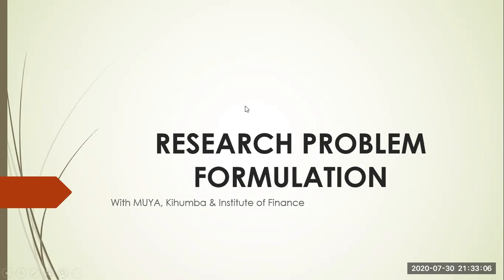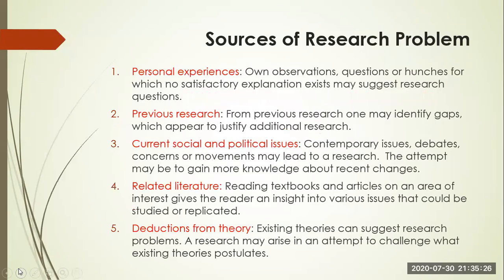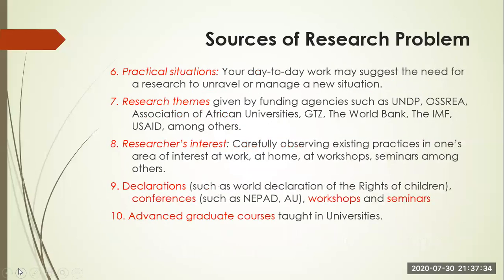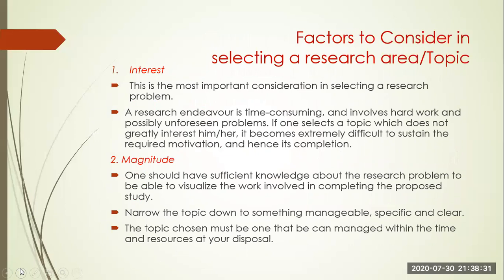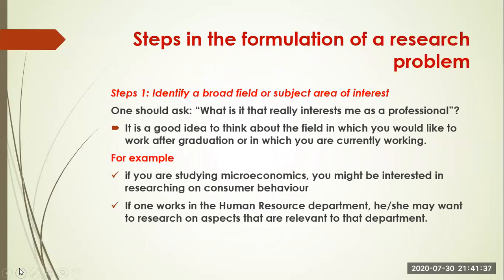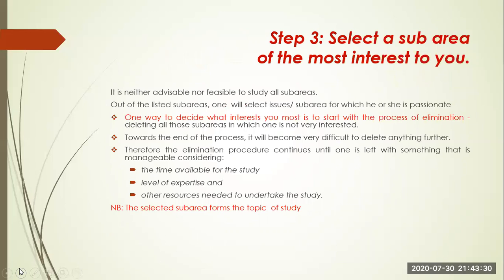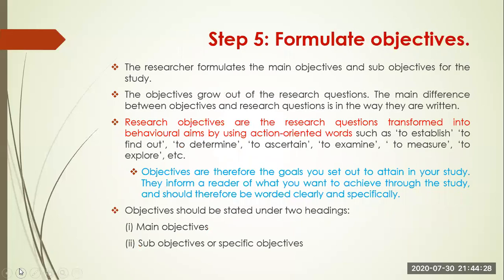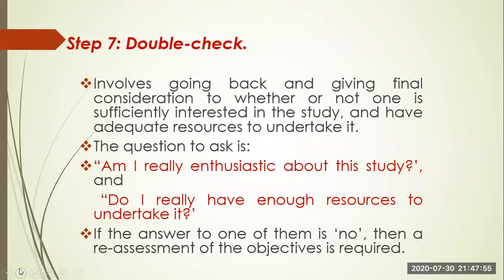Research Problem Formulation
Introduction
Sources of Research Problem
Factors considered in selecting a research Topic
Steps in the formulation of a research problem
Defining the research problem – Statement of the Research Problem